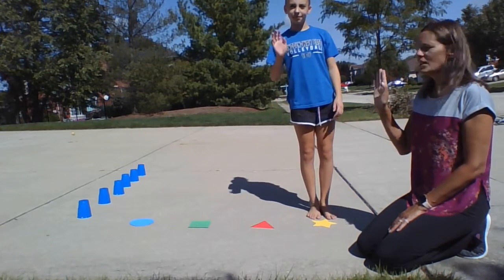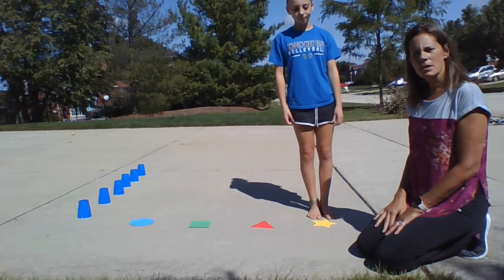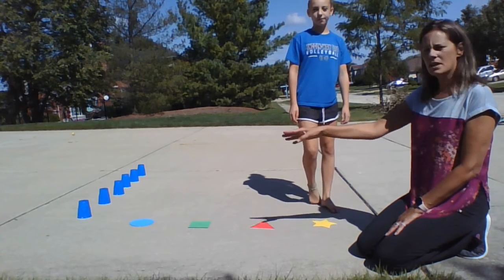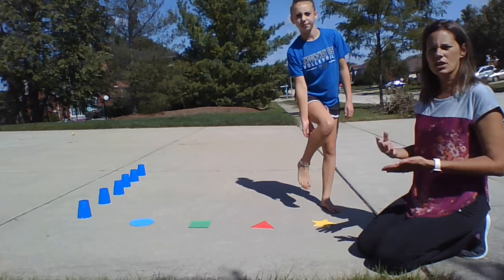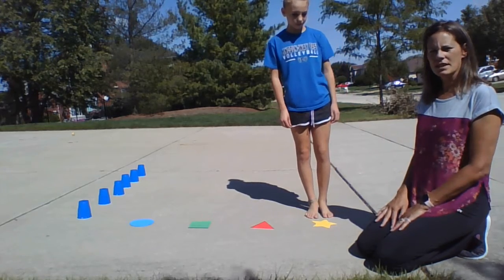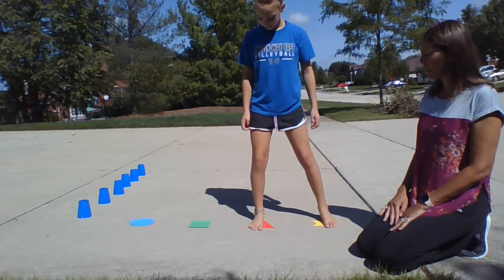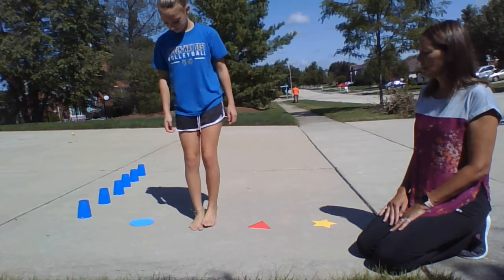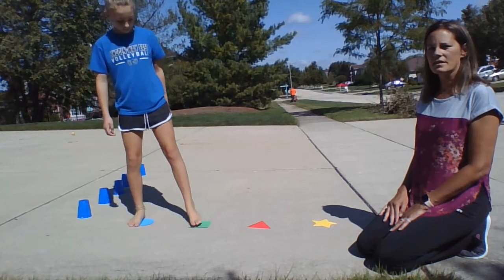side stepping- shapes